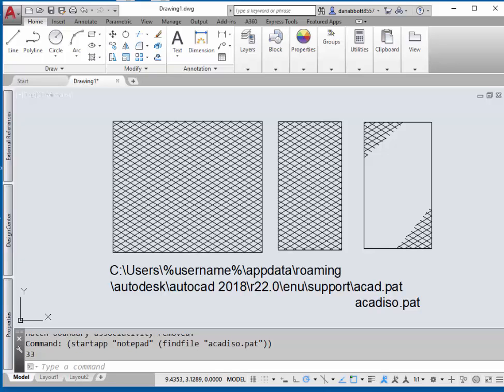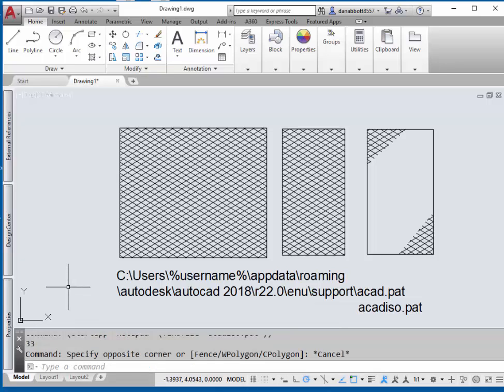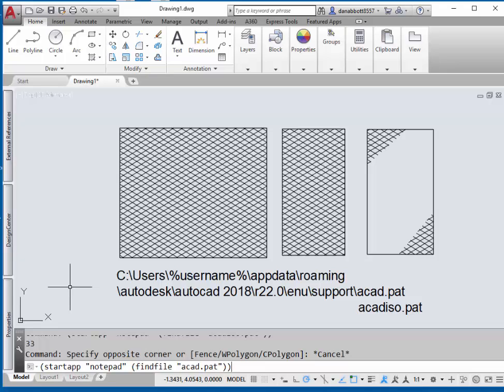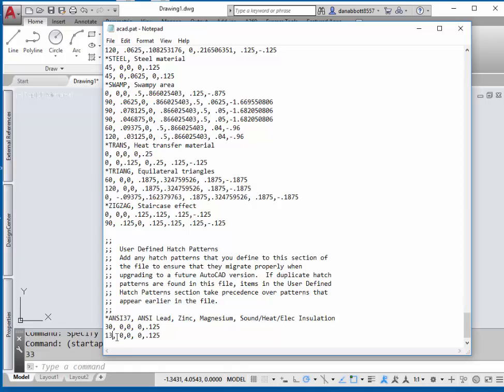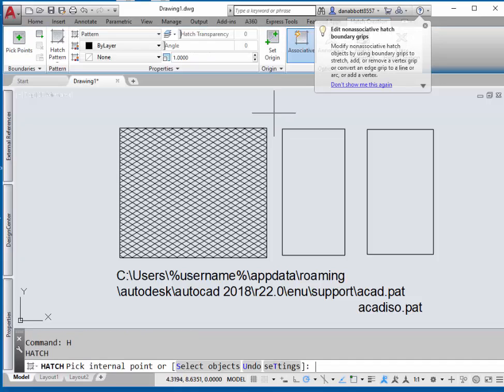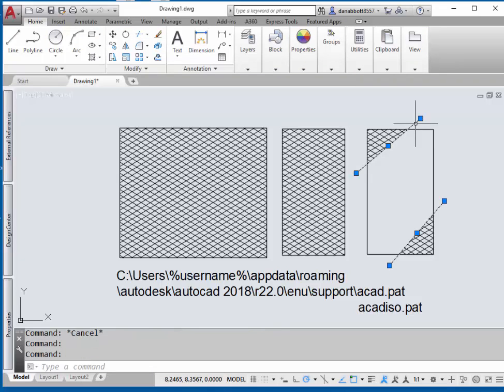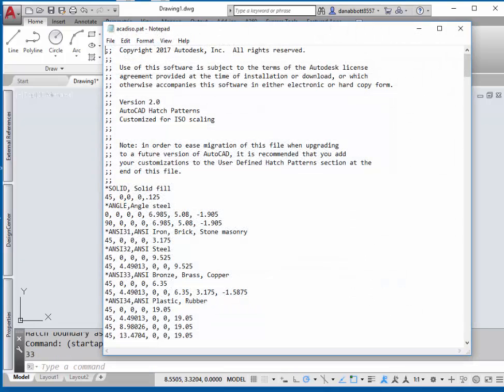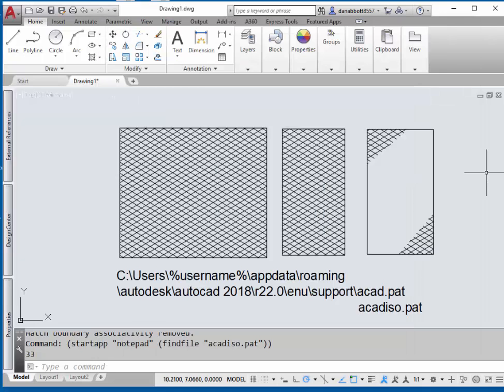Custom Knurl Hatch Pattern AutoCAD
How to easily create a custom hatch pattern to represent a diamond knurl in AutoCAD.